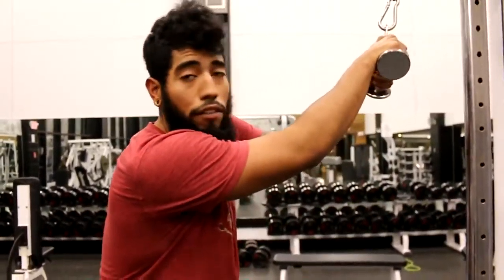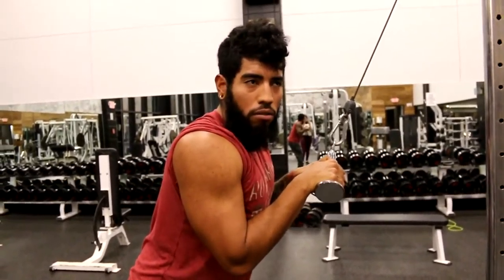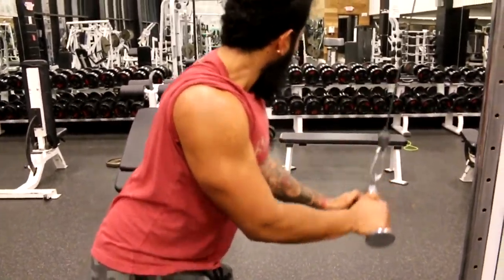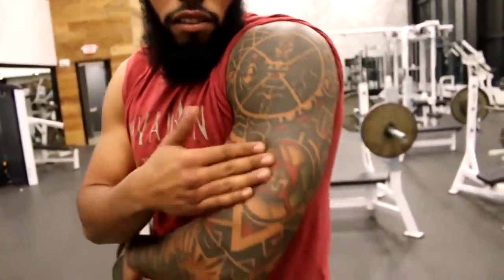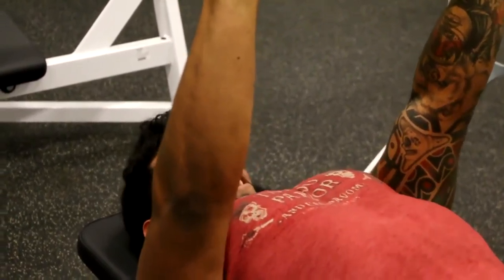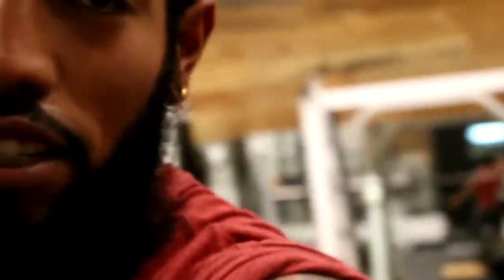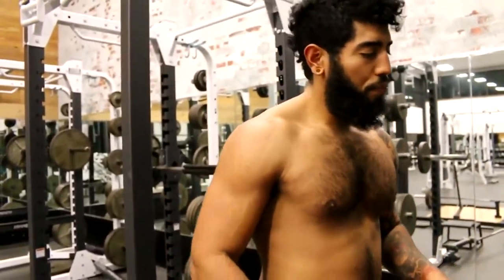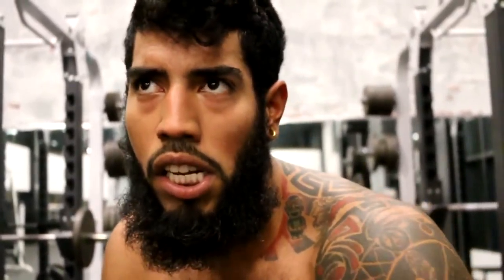HOW TO GET BIG ASS ARMS IN 2017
Learn how to grow your arms and get better defenition following this routine and following these tips! Enjoy.